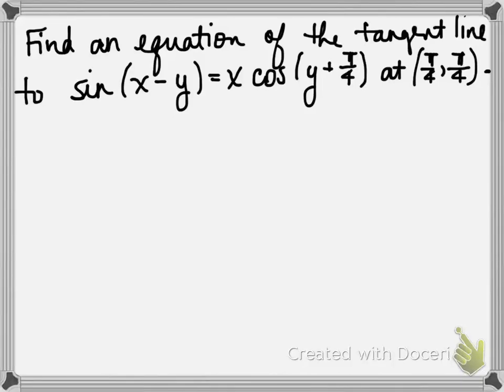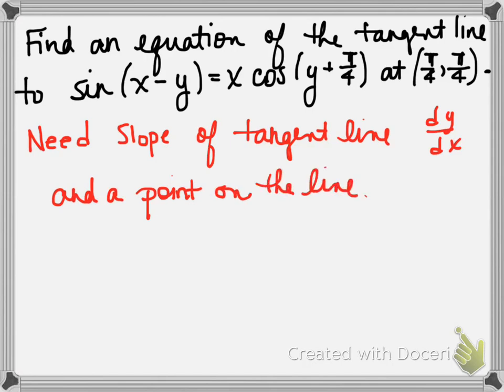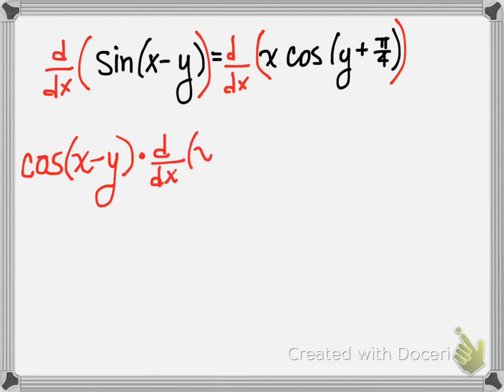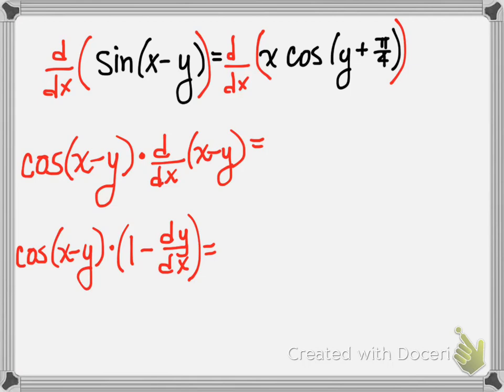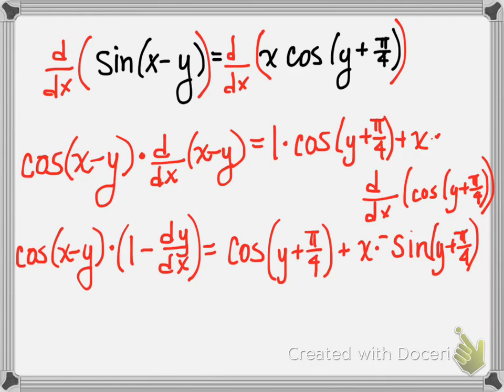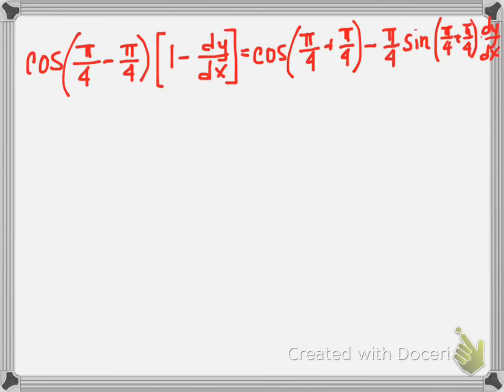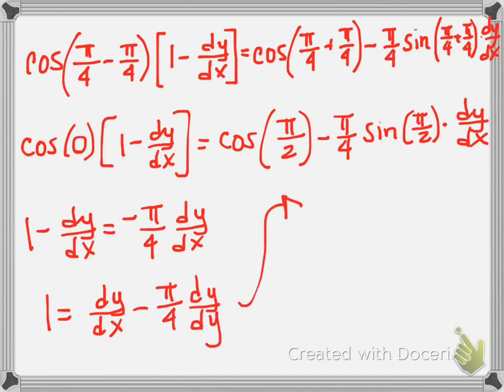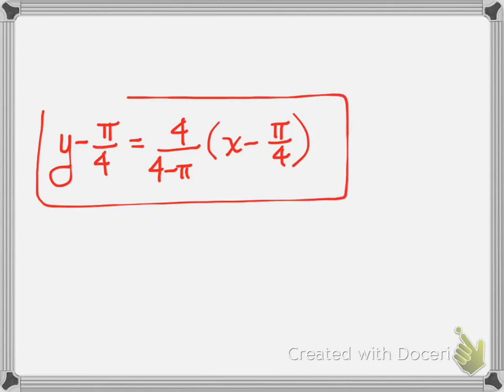Implicit differentiation example 3